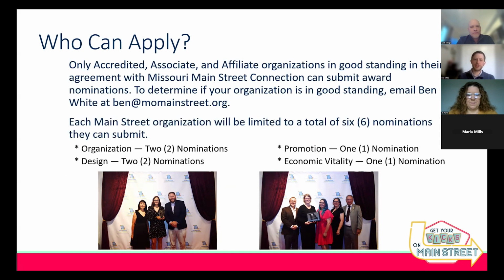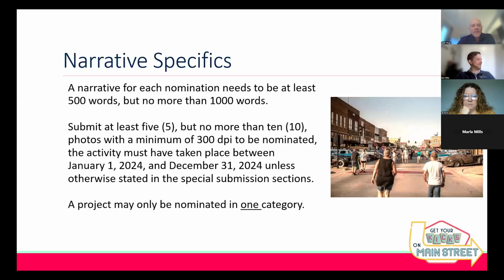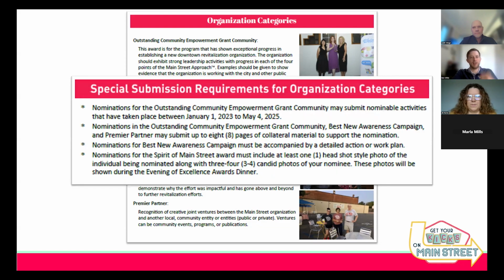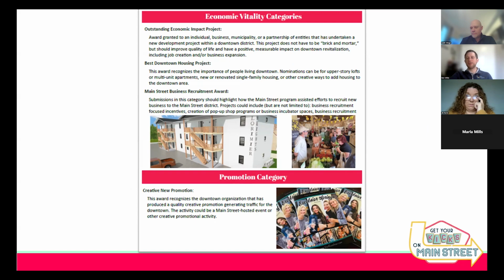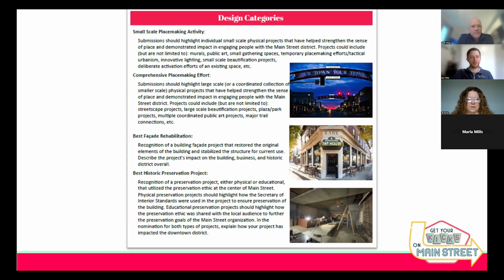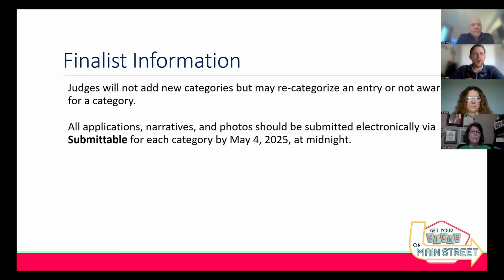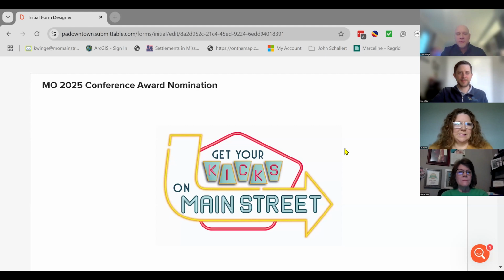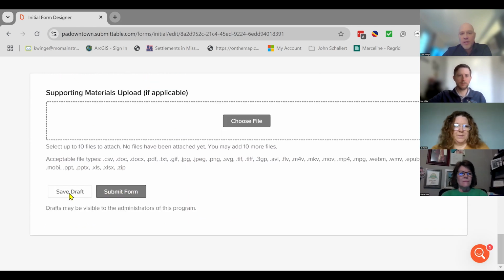Writing a Successful MMSC Award Nomination 2025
Missouri Main Street Connection invites local Main Street board members, committee chairs, and staff to participate in the Writing a Successful MMSC Award Nomination webinar on February 6, 2025. This webinar will prepare participants for submitting compelling award nominations for the Evening of Excellence Ceremony and Dinner at the 2025 Missouri’s Premier Downtown Revitalization Conference.
Hear from MMSC’s previous award judges about the 2025 award nomination submission requirements* as well as, tips for crafting an engaging narrative, demonstrating the impact, and celebrating the accomplishments of your local program to wow this year’s judges and win in your category.

*Only Main Street programs in good standing with their Missouri Main Street Connection agreement are eligible to submit nominations.